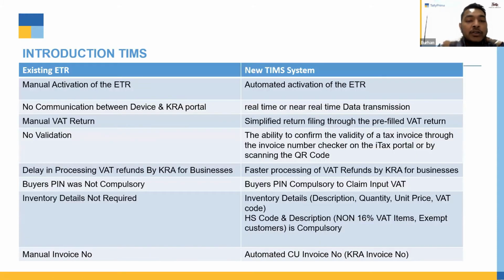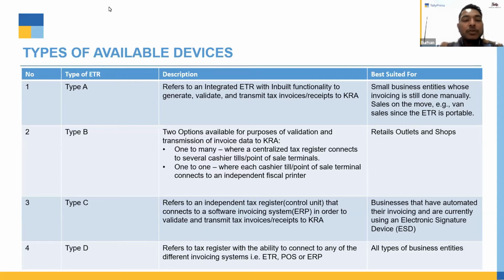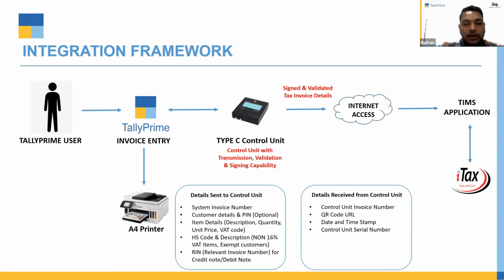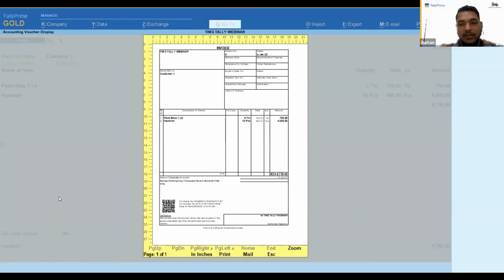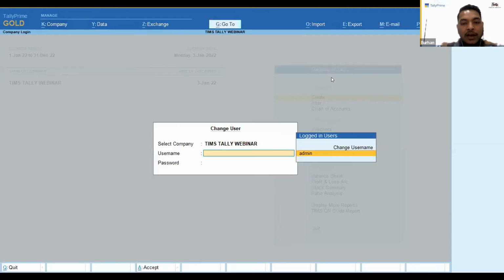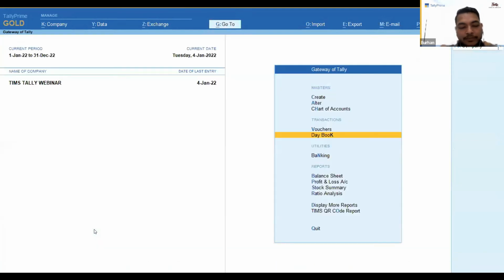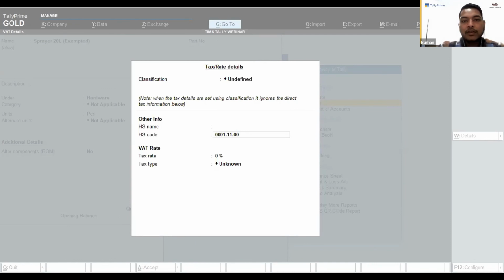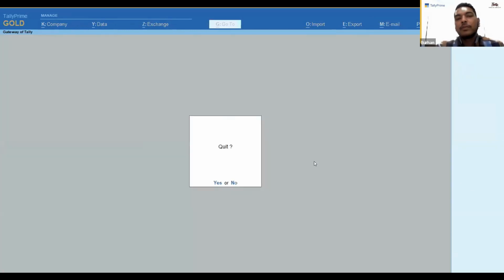Webinar KRA TIMS with Software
We at ERP Business-Sys Ltd, have developed the integration tool as per latest KRA regulation.
In this Webinar we have shown Live Demonstration of the working process of the above developed tool.
Note : All devices' Integration Solution is now available with us.
Mombasa | Nairobi | Remote Services

Regards,
ERP Business-Sys Limited